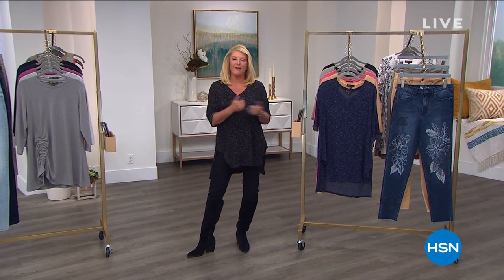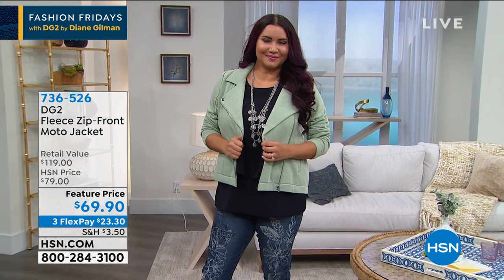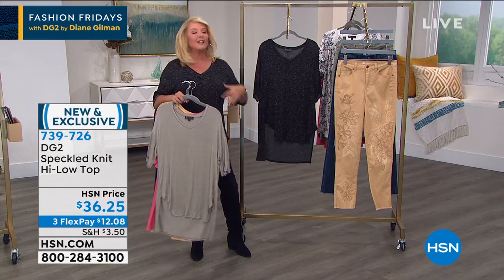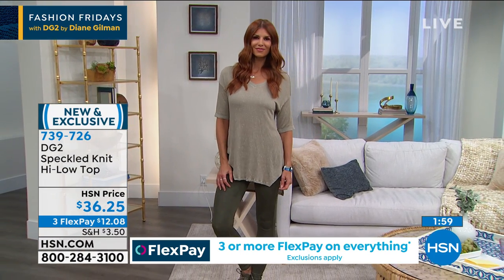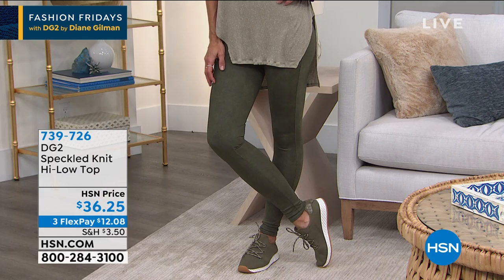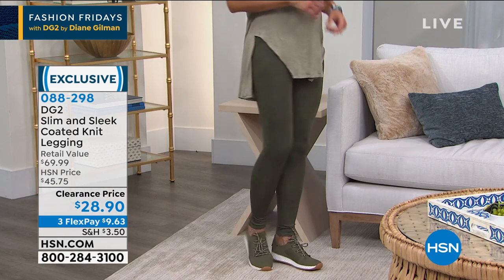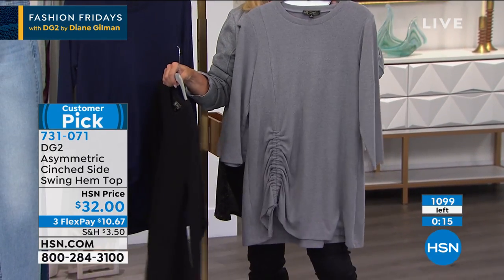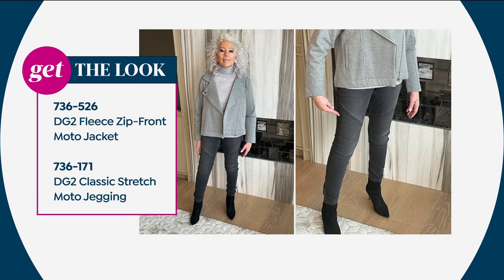HSN | Fashion Fridays with DG2 by Diane Gilman 02.26.2021 - 09 PM